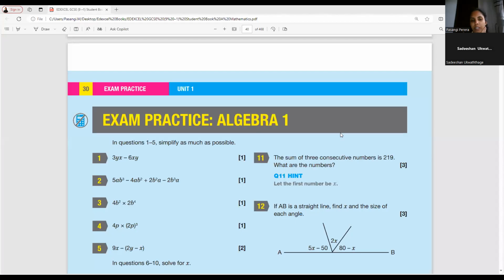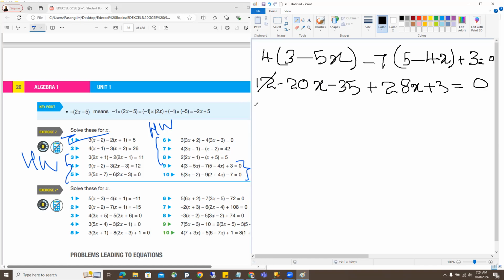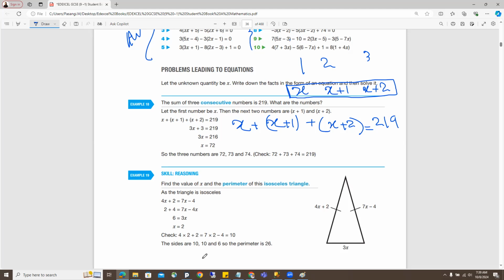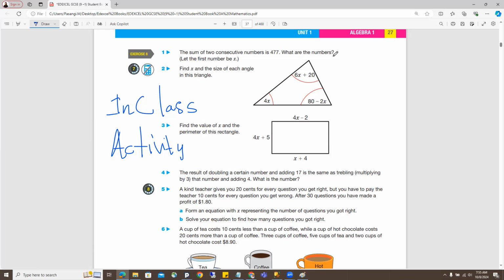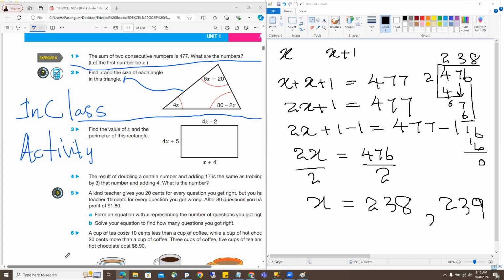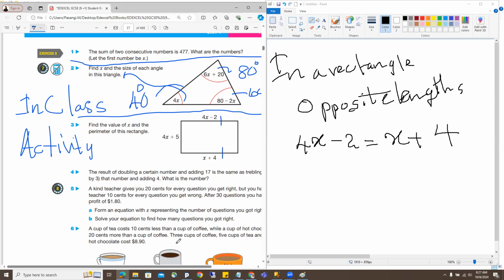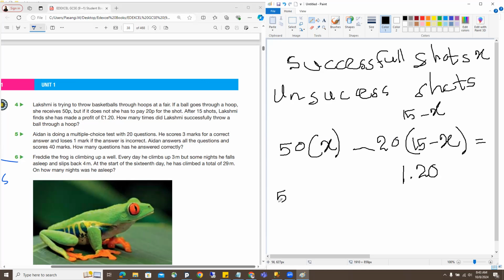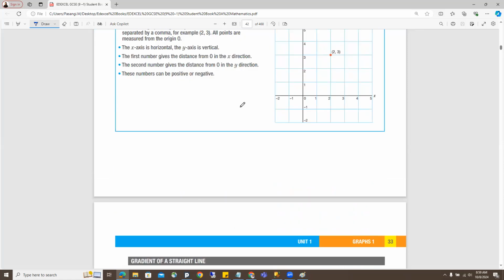Edexcel International GCSE 9-1 Mathematics Session 5